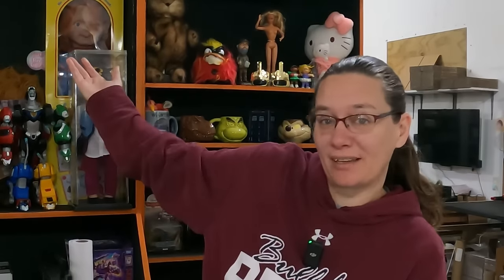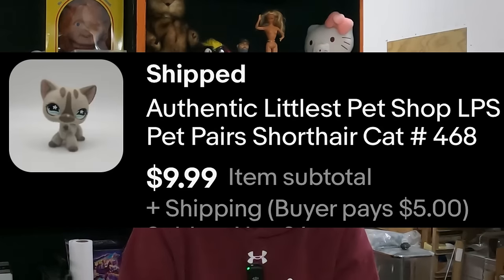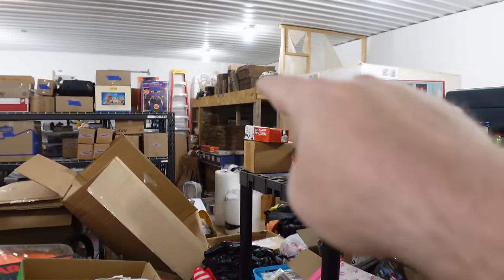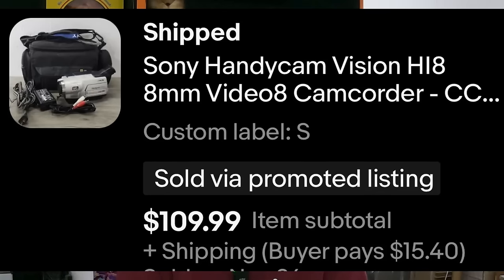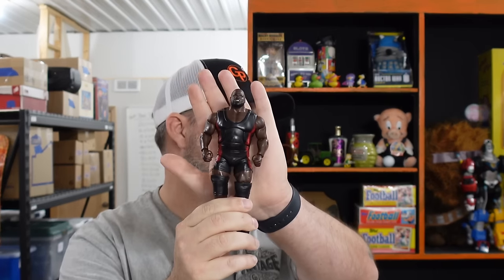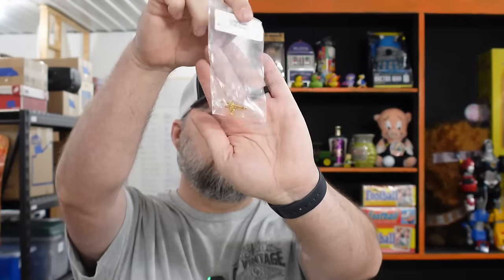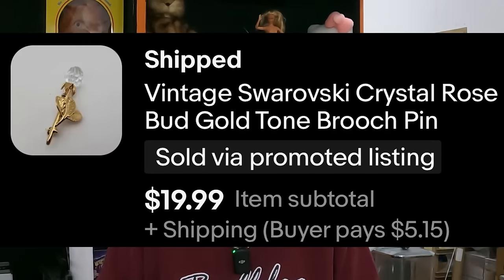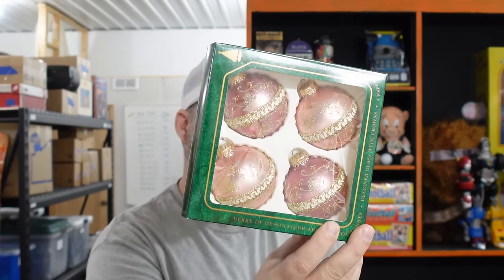We Show You Our Death pile - Reselling on eBay Has Challenges and We Are Talking About a Big One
In this episode we talk about a major problems that being an eBay reseller creates for a lot of people and we also discuss possible solutions. We also look at a few items that sold on eBay over the weekend.

Where You Can Find Us